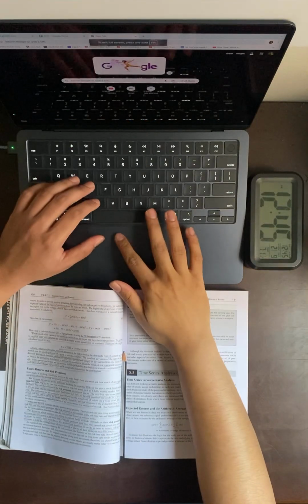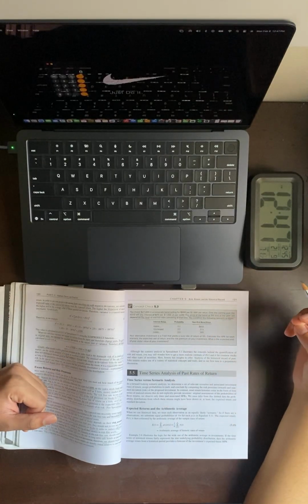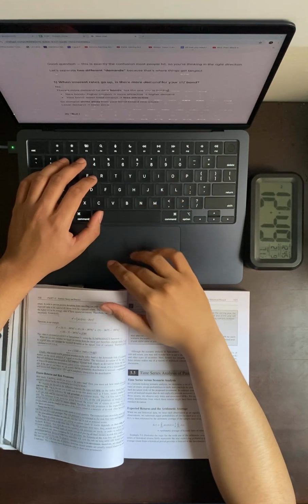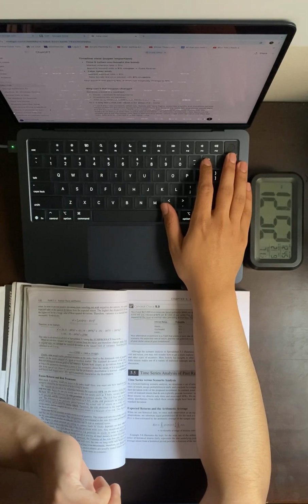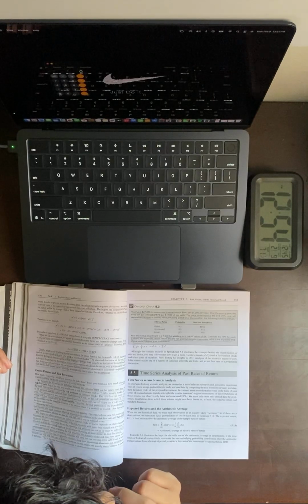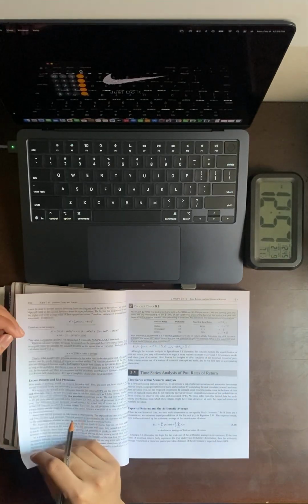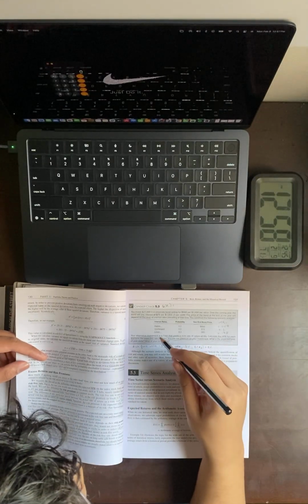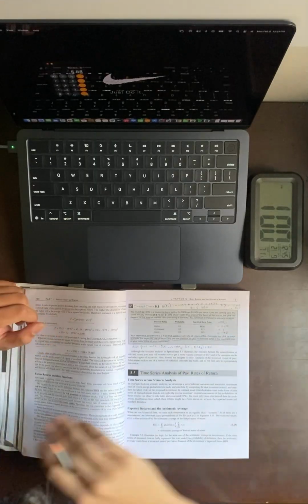Learn Investments With Me - Day 37